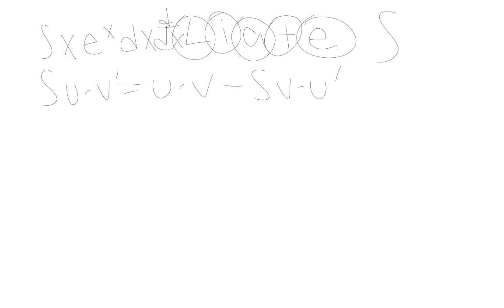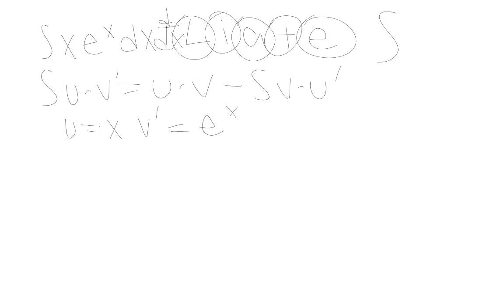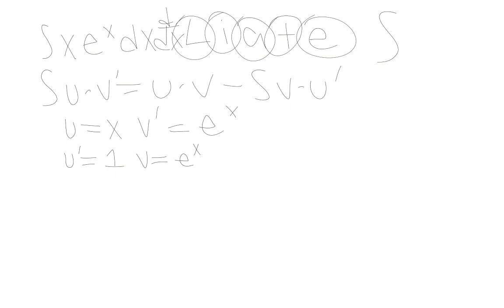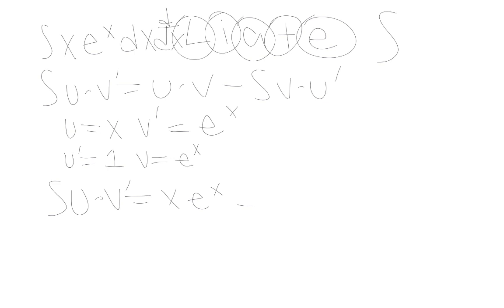Integration by parts example 1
Here is a basic example of an integral that required integration by parts to be evaluated.
This seems to be a common example among calculus textbooks